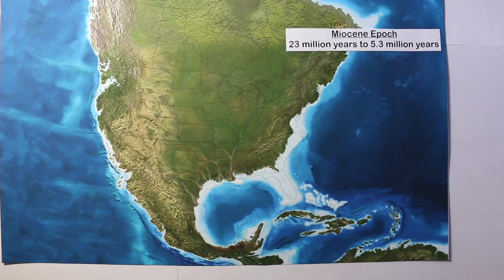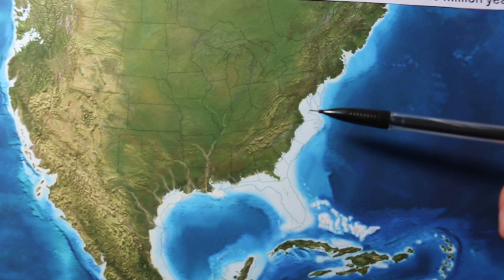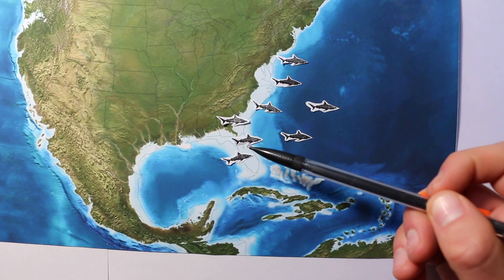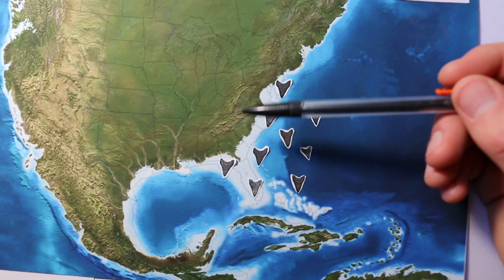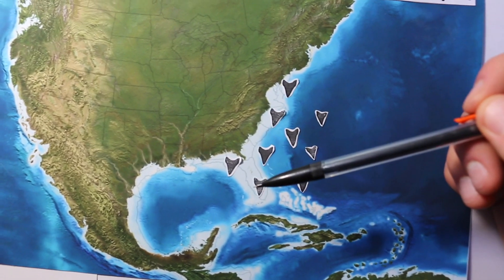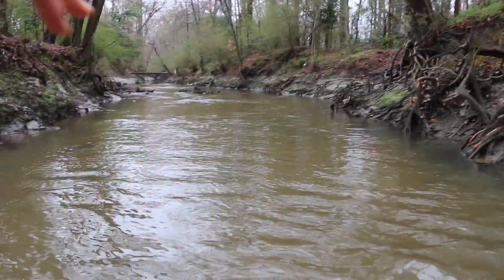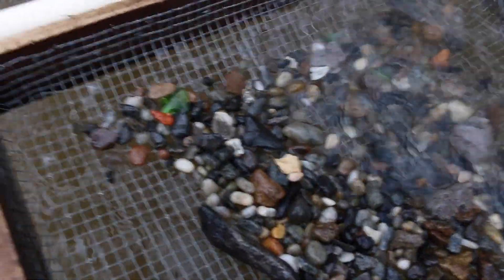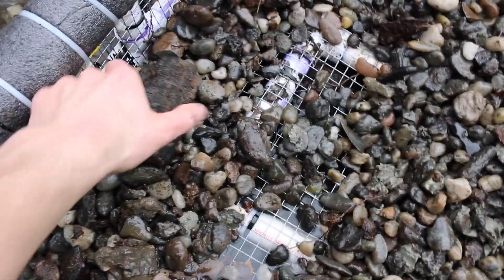How I Find GIANT MEGALODON Shark Teeth and Other Fossils!!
In this video, I explain how I find fossilized shark teeth in the creeks and rivers of North Carolina, South Carolina, Georgia and Florida.
Basically there were a ton of sharks (including the Megalodon) who swam up and down the east coast and the sharks lost their teeth while feeding on whales and dolphins where they swam. The oceans reached a lot further inland millions of years ago compared to today. Over millions of years, the oceans receded and essentially dried up. As a result, the shark teeth were left, and have fossilized over millions of years. Now, I am able to go into rivers and creeks in these dried up areas and find the remains of tons of sharks and sea creatures. If you have any questions please leave them for me below and I will do my best to answer them!